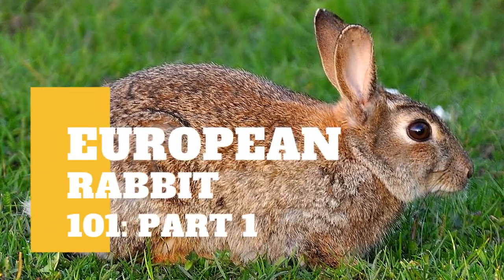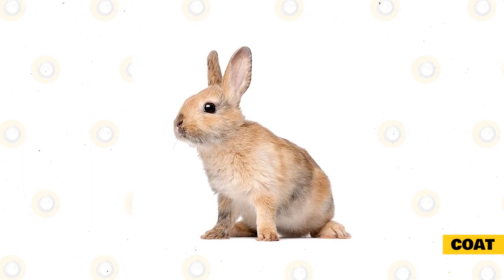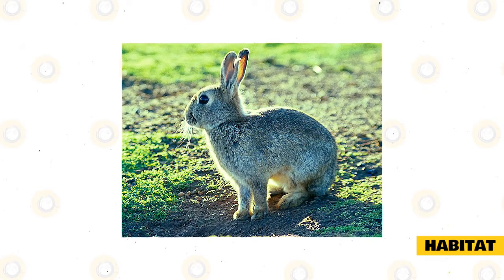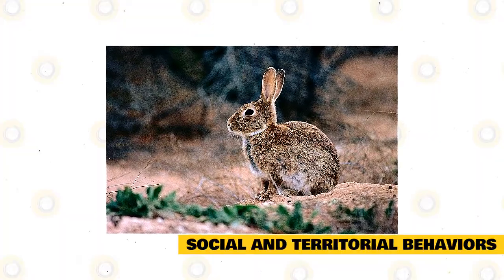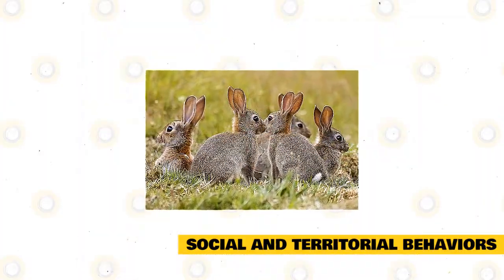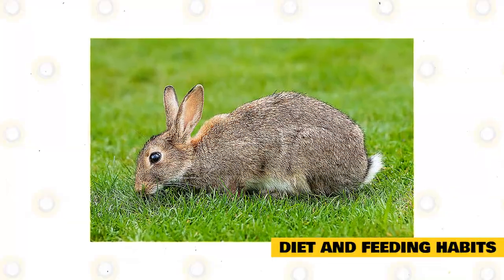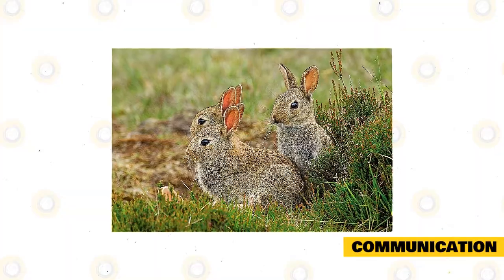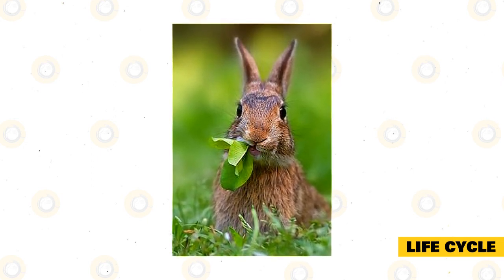European Rabbit 101: Part 1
European rabbits are Australia’s most well-known and harmful environmental and farming vertebrate animals.

It was arrived first in Australia with the First Fleet after in the 1880’s it was released for hunting purposes. The increase rate of the rabbit in Australia was the highest among inhabitant mammal in the world. They can be found in any area and country, as well as in some coastal islands.

Physical Description.

The European Rabbit is the origin of the existing breeds. By choosing and carefully breeding a common wild rabbit, the first breed of rabbits was created. Their ears are relatively long and upright, with a subdued dark color at the end of it. While they have fluffy and short tails, their body was formed in a mandolin shape or semi-arch. When comparing it to other breeds of rabbits, the European rabbit belongs to the group of small rabbits, since it can only grow from the weight of 2.25 and 5.5 lbs.

Coat.

The European Rabbit fur is soft and sufficiently thick to keep them from bad weather. They are also endothermic animals; they need to generate their heat internally. Thus, their fur is the only thing that helps them from overheating during the summer and freezing in the winter. The length of their coat is from short to medium, which considers a typical kind. There is no difference between bucks and does when it comes to their appearance, aside from the fact that the male rabbits appeared to be quite bigger with their larger heads.

Colors.

Although there are few differences in their physical qualities since they are a wild breed. The fur of European Rabbits is typically greyish-brown, occasionally with reddish and black hair in their fur, which makes it shine beautifully. Their bottom is lighter, with a brown or light grey on the stomach while their tale is white. The Melanistic European Rabbits are not rare to see, and instead of distinctive brownish and grey color, these rabbits are much in a darker shade or total black.

Habitat.

The soils have a substantial effect on rabbit density. They choose well-drained and deep kinds of grounds (such as sands and light clays), which can frequently find in the most productive farming land. The rabbit dens usually are more massive, compound, and stable on deeper soils.

The rabbits form wide dens or holes for shelter. The holes are crucial to the success of the increase of rabbits in Australia. It will not only give them protection from enemies but will also protect them from the extreme environment. Without shelter from different elements, the rabbits will not achieve their success in breeding since the newborns are very vulnerable to extreme temperatures.

In the lack of a rabbit’s dens, it can also happen above ground anywhere that has sufficient surface shelter.  Like fallen woods or logs, rocks, thick groves of woody weeds or native scrub, and tons of debris can produce a perfect haven for rabbits. Human activity does not frighten rabbits; however, they may also become a nuisance around households, agricultural, and other human-made structures.

In Australia, rabbits occupy a broad range of vegetation kinds. In temperate areas, rabbits can be found nearly everywhere with black soil heaths or above 1500mbut, excluding thick forests. However, in tropical counties, the spread of rabbits is fragmented. Although the rabbits are absent in Ashburton and Pilbara areas of Western Australia due to the high-quality diet that they needed since the soils in those areas are poor pasture and shallow.

Social and territorial behaviors.

To ensure that high success inbreeding, the European rabbit lives in dens with a smaller group that has 2-10 other individuals. Habitats and violence have a significant influence on the rabbits’ growth development. Thus, it helps them ensure the existence of the population.  The female rabbit is more territorial than males, even though the areas frequently visited by females are not guarded. Rabbit territories are usually having a dunghill signed.

The size of their home depends on their environment, shelter, food, shield from enemies, and breeding spot. Although it is usually small, surrounding about 0.3-0.7 hectares excluding times when the rabbit density is low and when there is a large amount of high-quality food. The range for male rabbits is likely more extensive than those occupied by females.